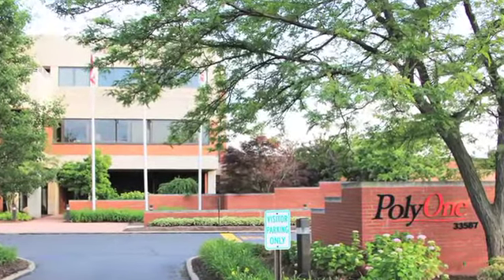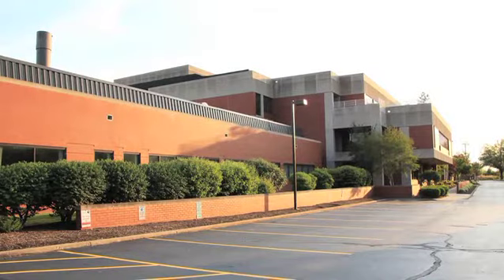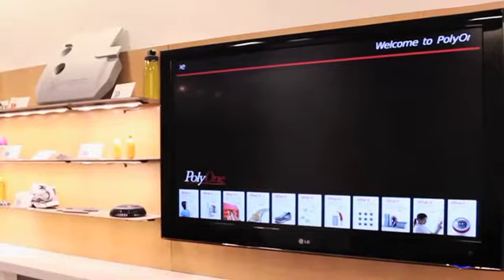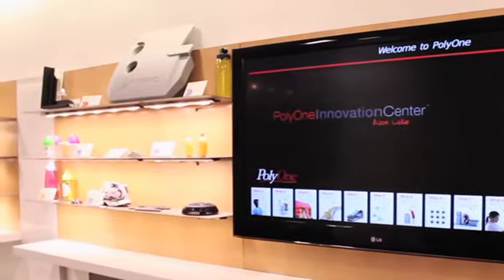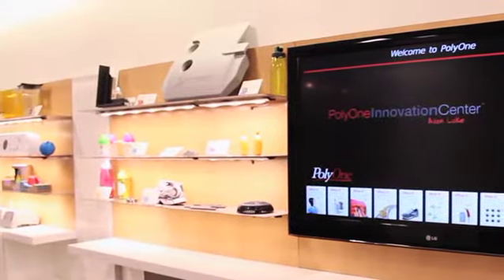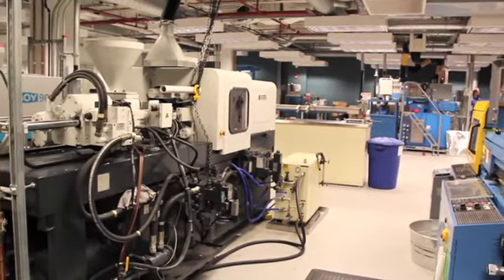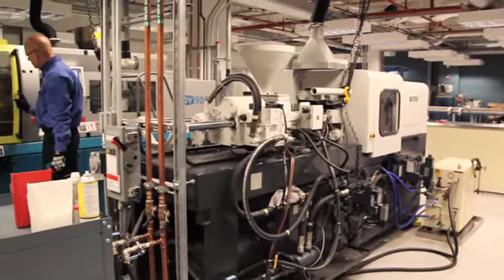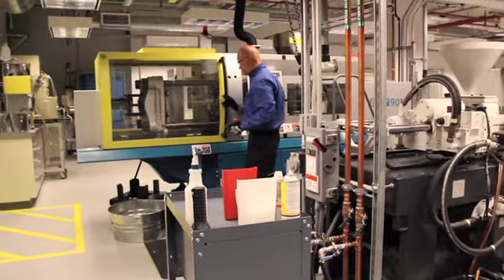Intensify Performance Solutions from PolyOne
Color development for polymers together with a robust service offering help designers and OEMs to create differentiation through color and texture.